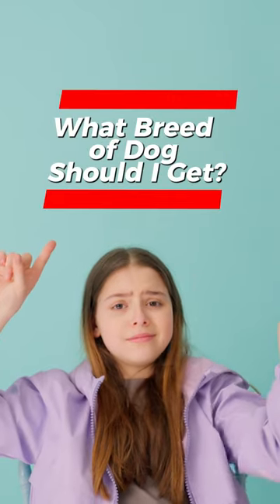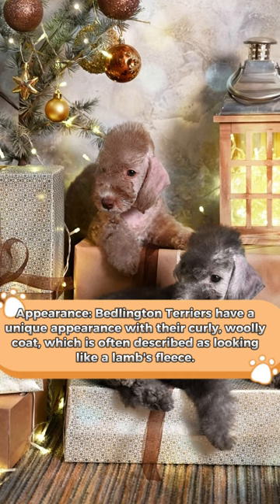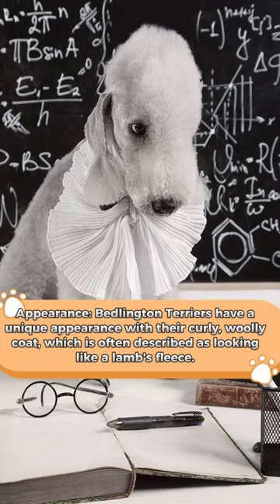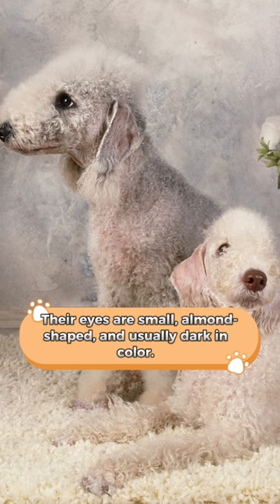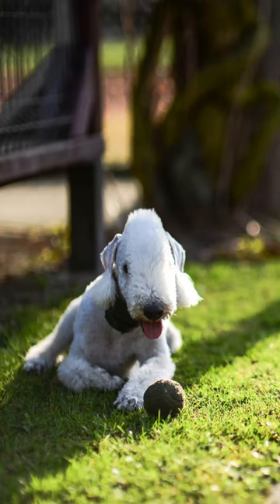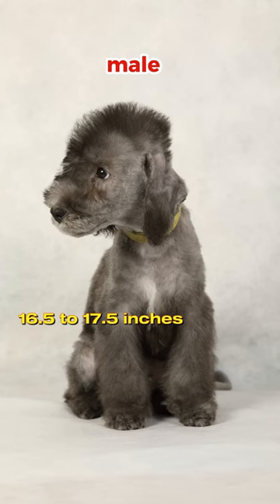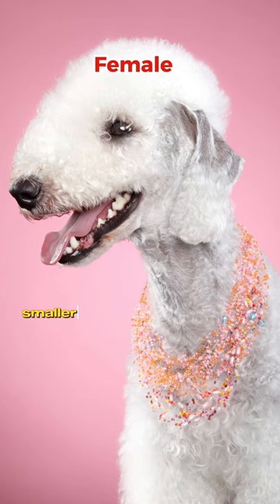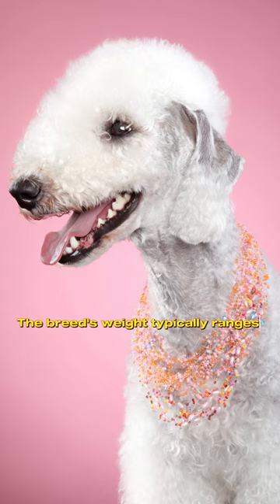What breed of dog should I get? The truth about Bedlington Terriers as the perfect dog breed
In this video, we answer the age-old question: What breed of dog should I get? We're talking Bedlington Terriers, of course!

If you're looking for a dog that's loyal, smart, and loving, then you need to check out the Bedlington Terrier. This breed is perfect for anyone who wants a dog that will be their best friend for life. So what are you waiting for? Pick up a Bedlington Terrier today!